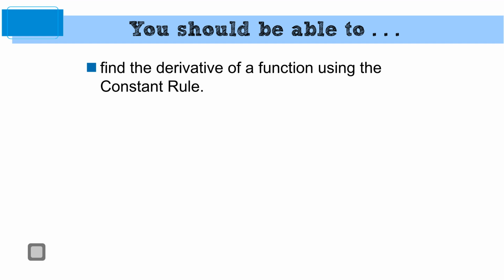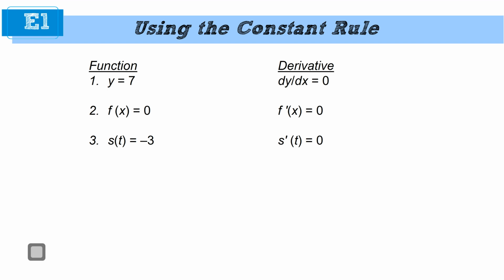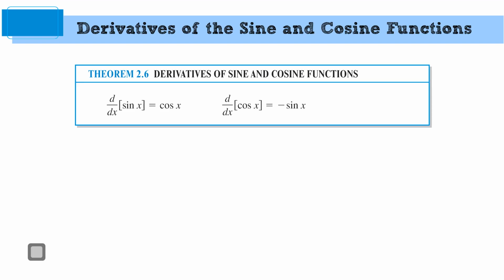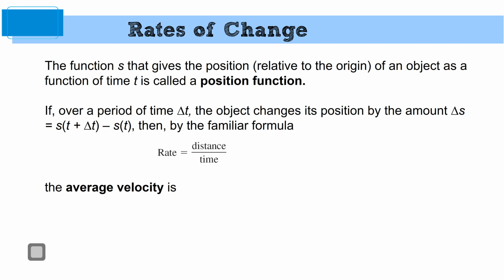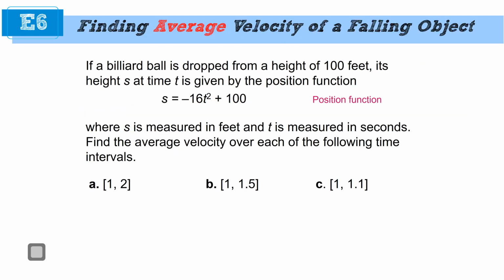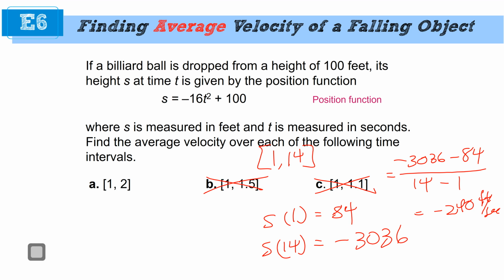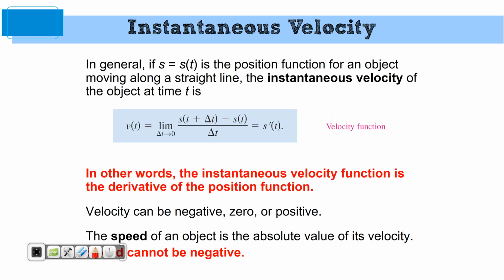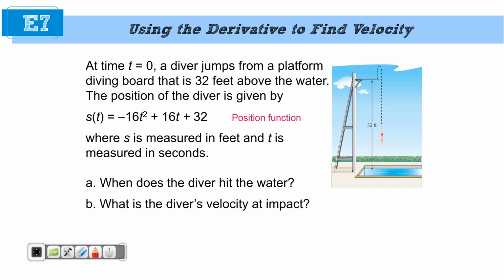Section 2.2: Derivatives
Power rule/constant rule/ derivative of sine and cosine